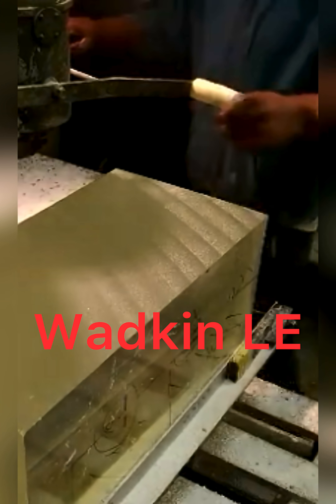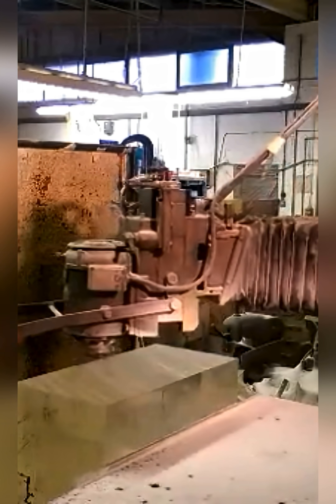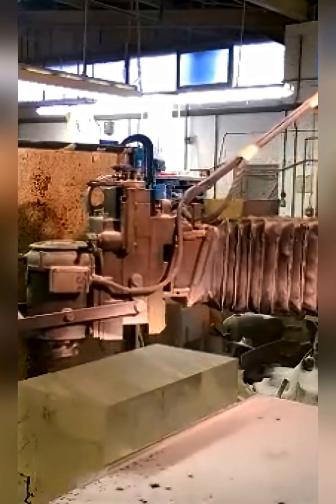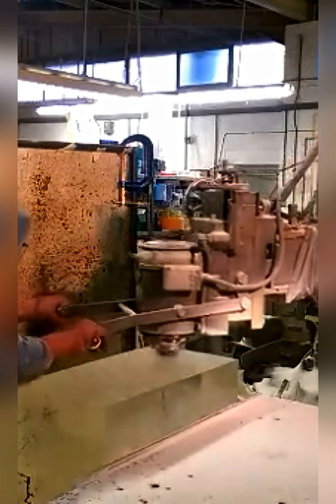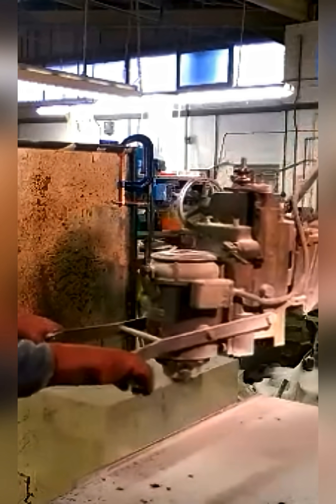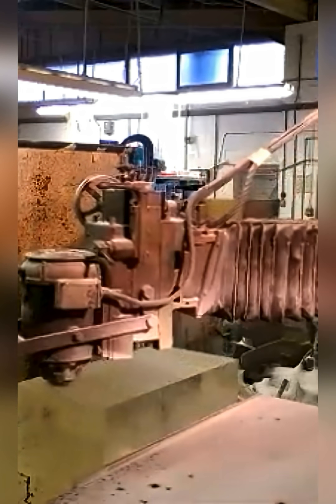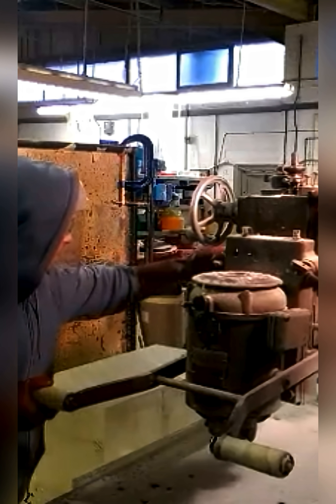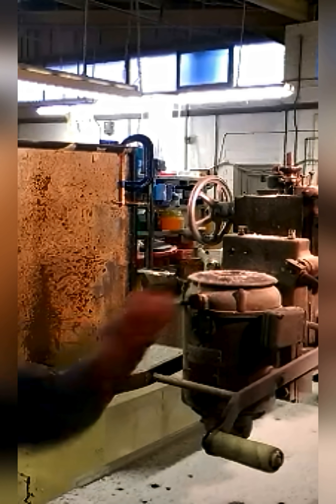Wadkin LE radial arm routers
The Wadkin LE was one of Wadkin’s purpose-built high-precision overhead routers designed for pattern shops, joinery shops, and industrial production. It’s part of the same general lineage as their Wadkin E and Wadkin UR routers, but the LE introduced a radial-arm design that allowed the operator to swing, traverse, and position the spindle over a large work envelope.